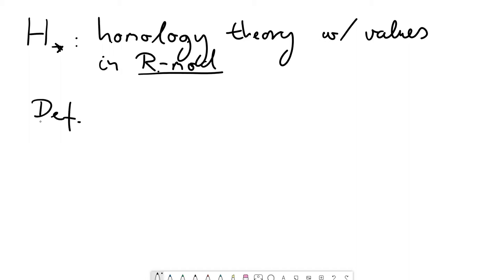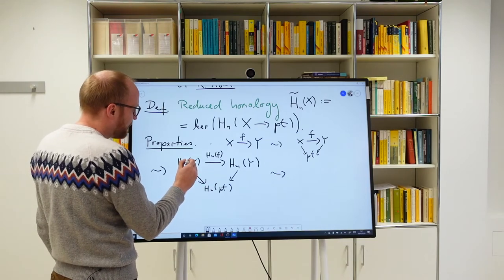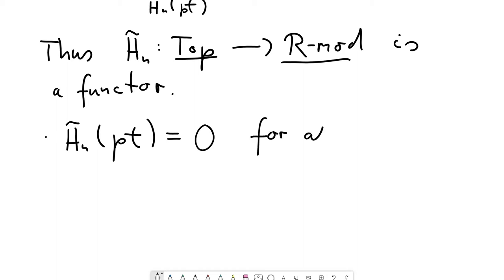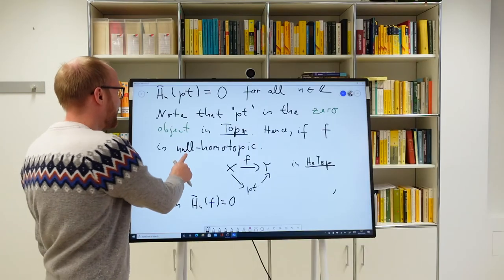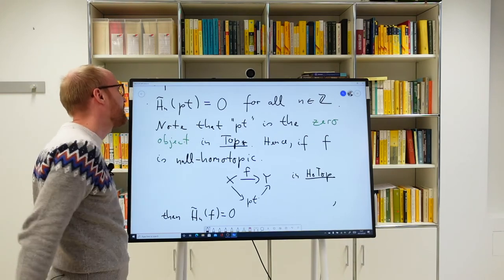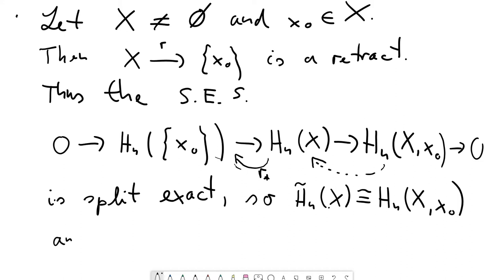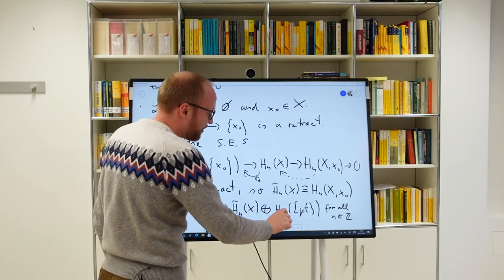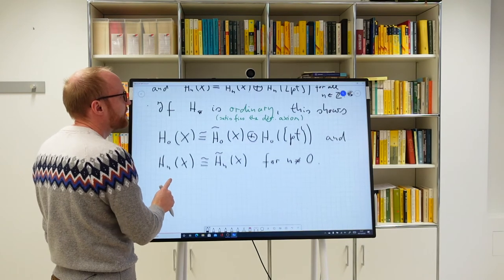18 Relative homology as absolute homology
We provide an interpretation of the relative homology of a pair as the (reduced) absolute homology of the quotient space.

Outline:
00:00 Start
01:06 Def.: Reduced homology
19:06 Prop.: Collapse map
32:35 Thm.: New version of the long exact sequence of a pair of topological spaces